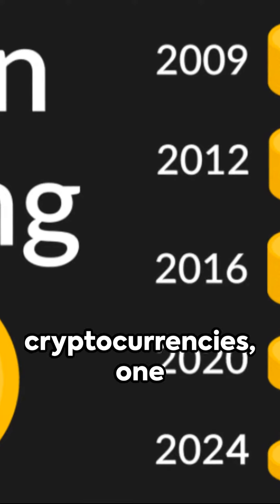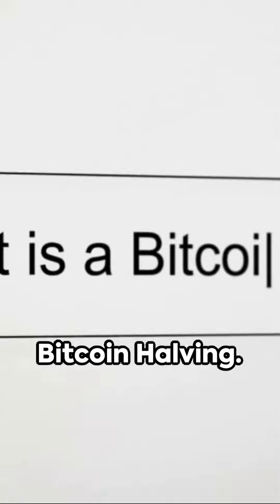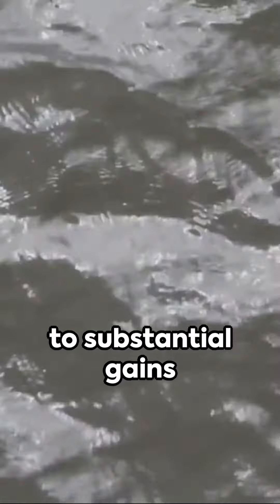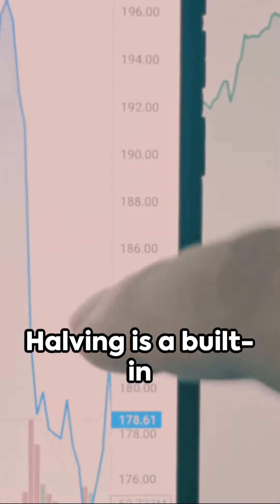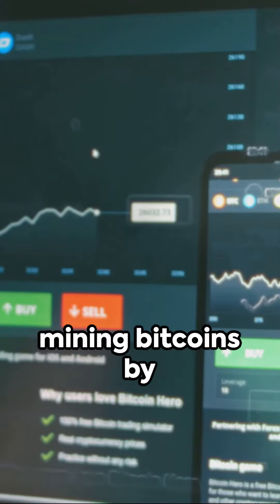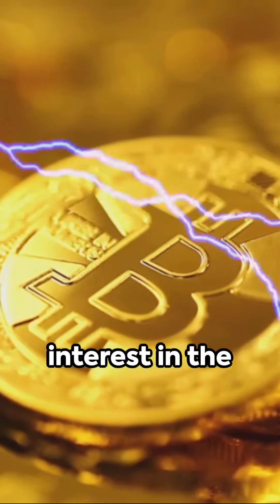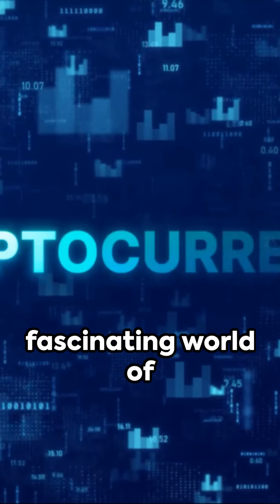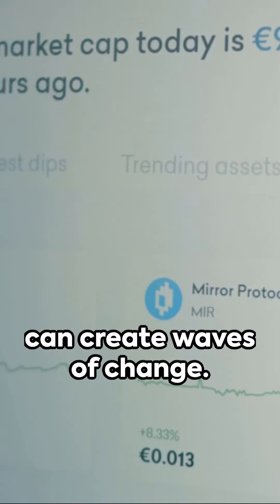Bitcoin Halving Ripple Effect - Predicting Gains for Top Altcoins in 2024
Welcome to another Crypto Daily Show video special where we will explore Bitcoin Halving Ripple Effect - Predicting Gains for Top Altcoins in 2024. 💰💰💰Bonus code for Rollbit: DailyShow2024

⭐Image Thumbnail courtesy by Pixabay & Pixlr⭐

About Your Crypto Daily Show Channel:
Welcome to Your Crypto Daily Show! As dedicated blockchain enthusiasts with years of experience, we are committed to providing entertaining and educational content for beginners in the world of cryptocurrencies. Discover the latest trends, insights, and potential growth opportunities of altcoins through our non-technical analysis. Stay informed about the crypto market, gain valuable knowledge, and explore the exciting potential of altcoins without any financial advice. Join us on this educational journey as we delve into the fascinating world of cryptocurrencies.